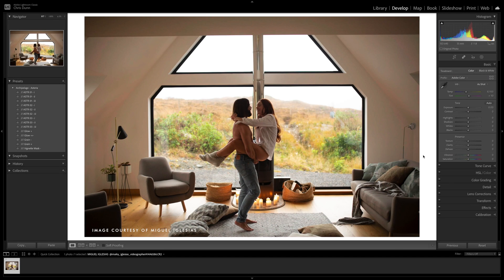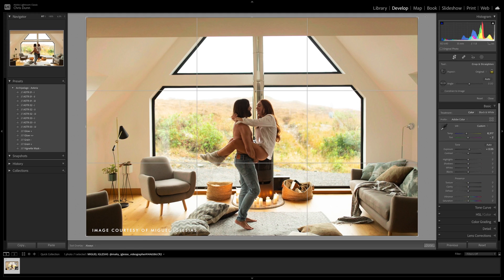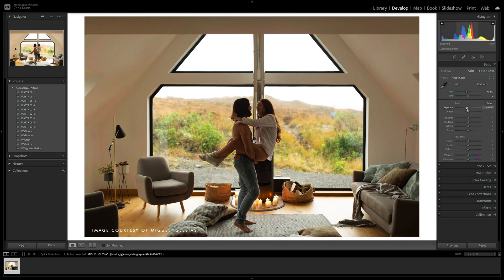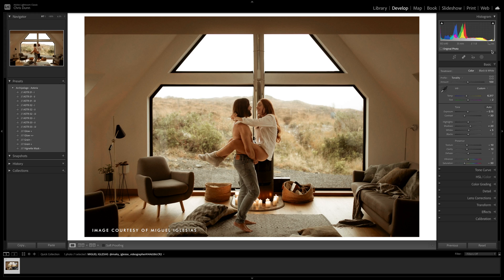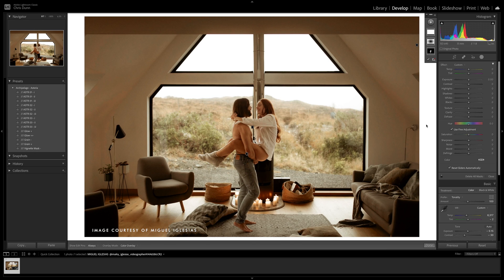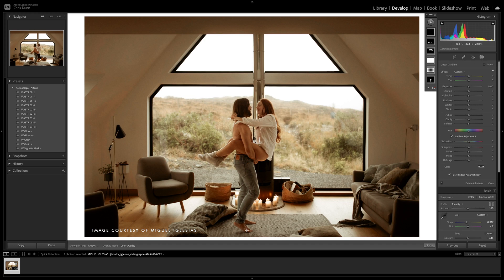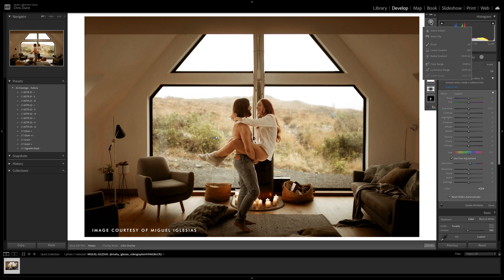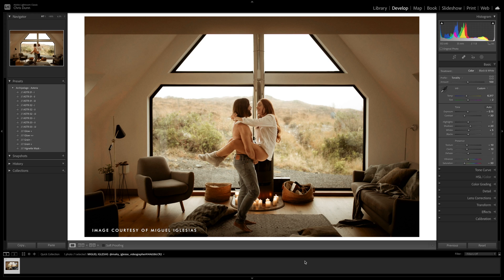Editroom - Masking Panel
Join Chris and explore Lightroom’s new masking panel features!